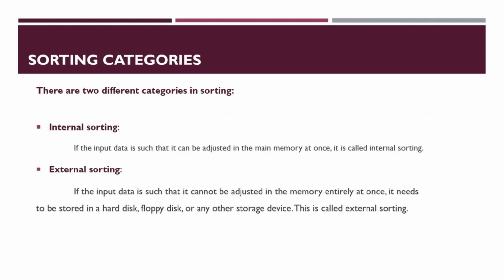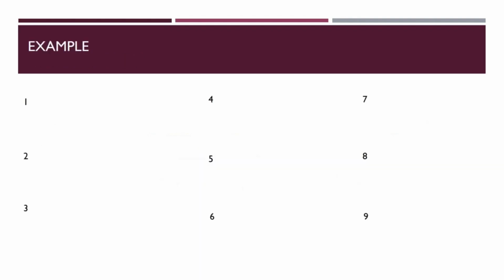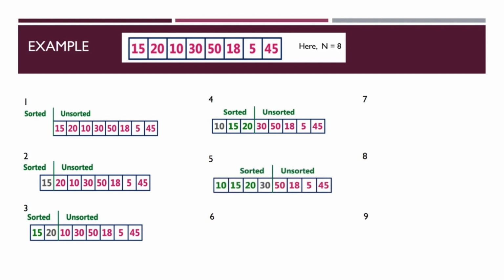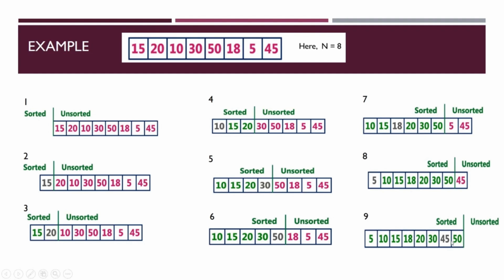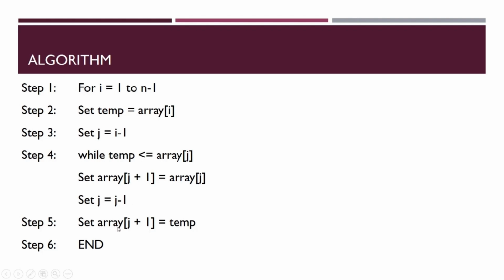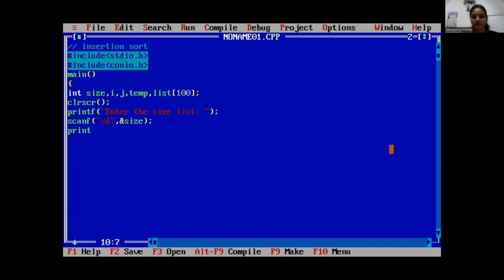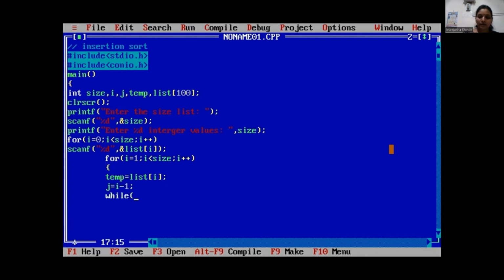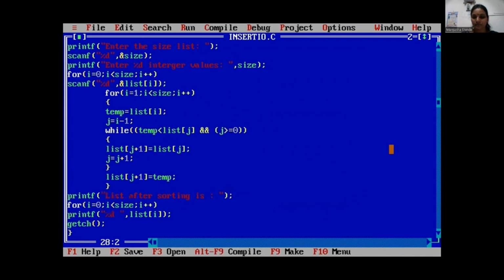Sorting: Insertion Sort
This Video covers What is insertion sort, Algorithm, implementation of insertion sort through C program.